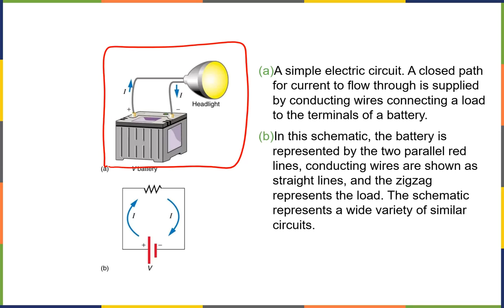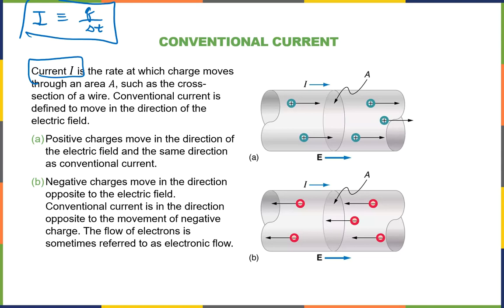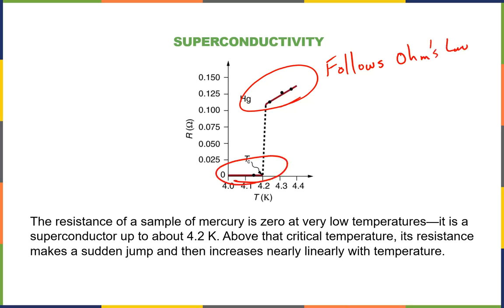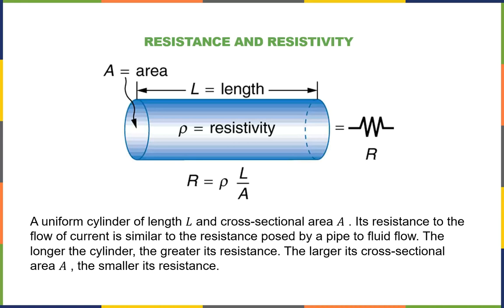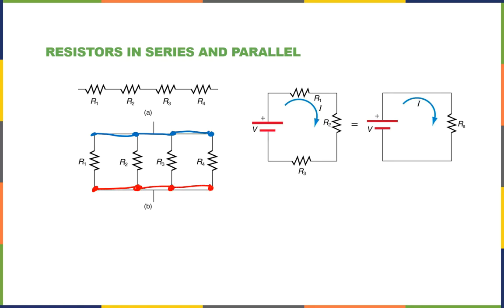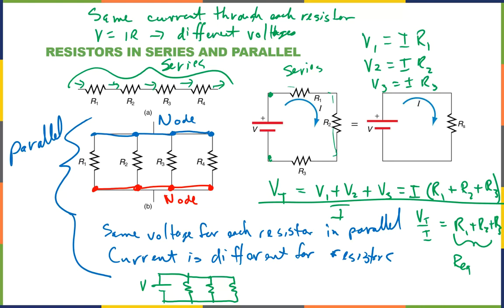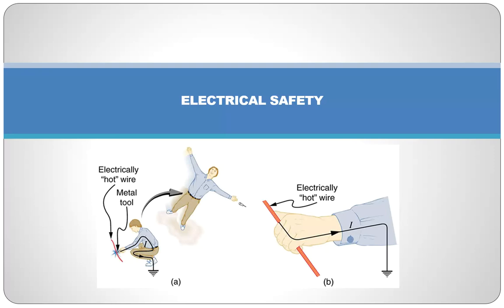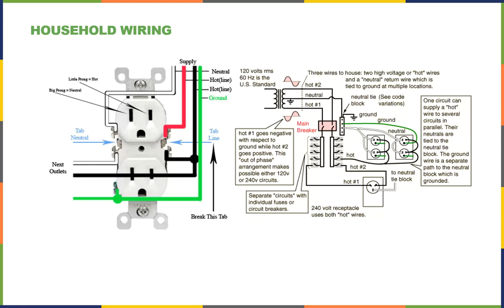PHYS 152 Lecture 07 Ohm's Law